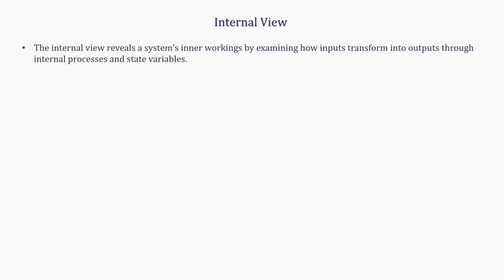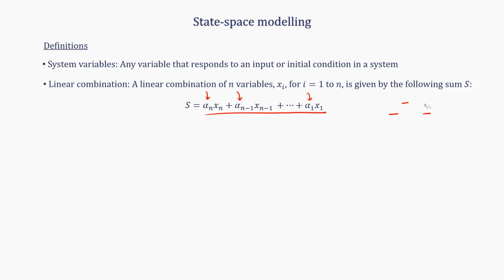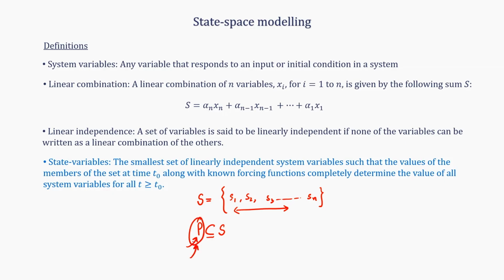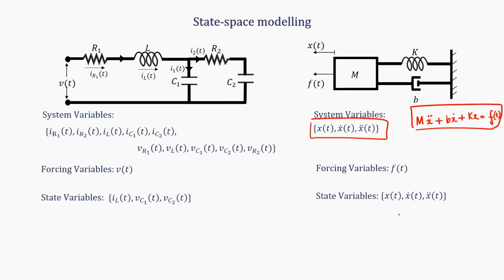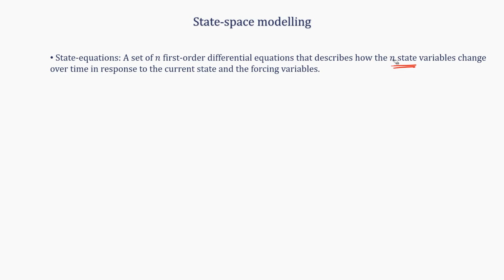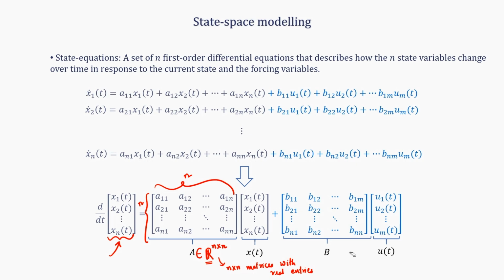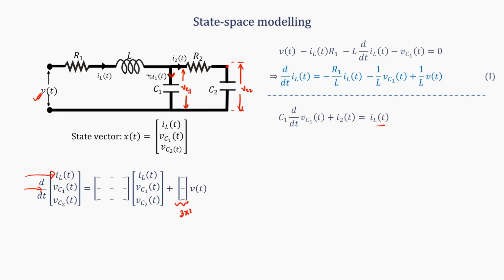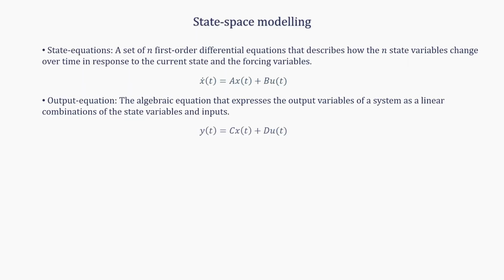Lec-35: State-space modelling of system - I